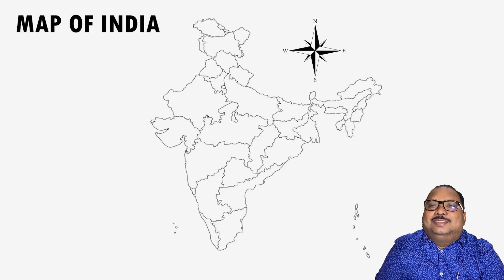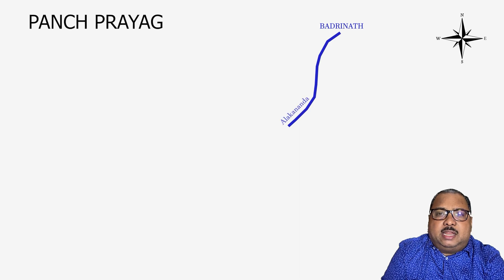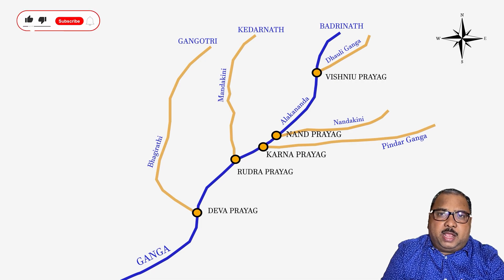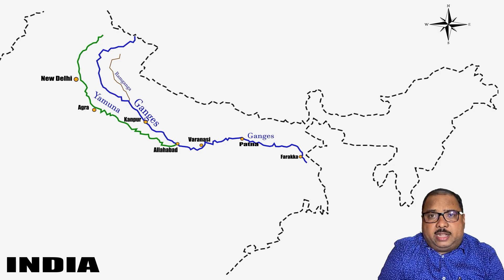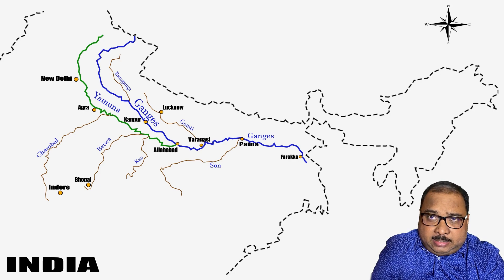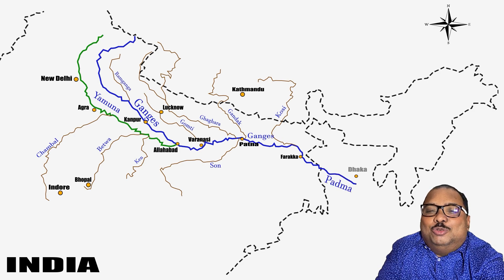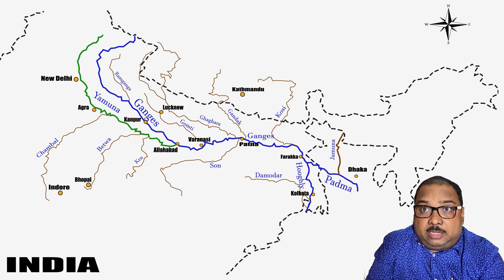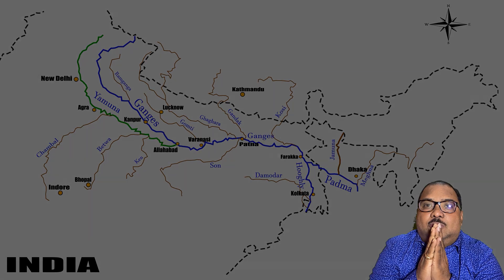GANGA the Mighty River ||The National River of India|| By Sid Sir's Classes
This is our first video lecture on the Mighty River of India named as Ganga. It is also the National River of India. Here in this video we describe about the source of Ganga from where it originates the different Prayags and its course throughout until it meets the Bay of Bengal. We have also described about the tributaries and distributaries of Ganga river.